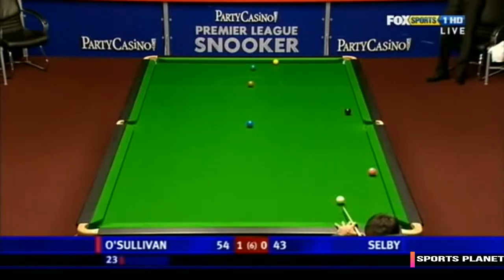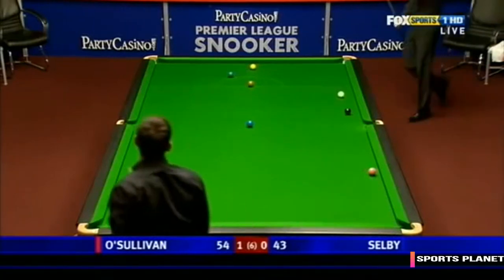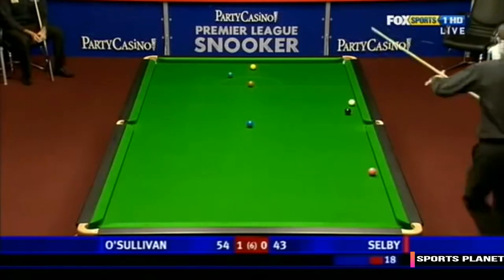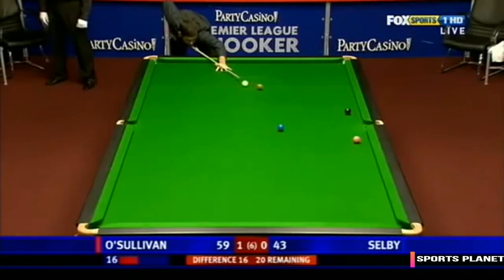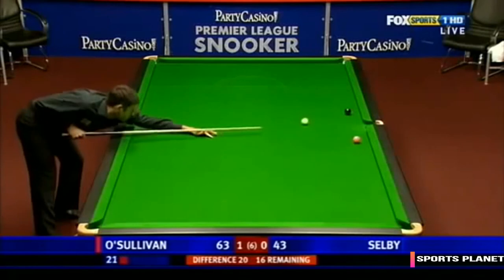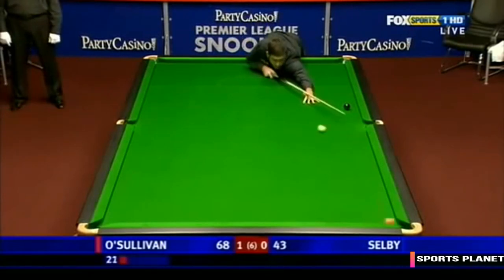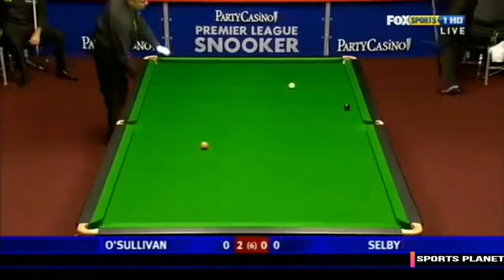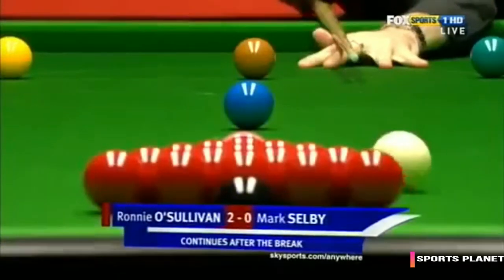Snooker II Ronnie O'Sullivan vs Mark Selby II Snooker Trick Shots